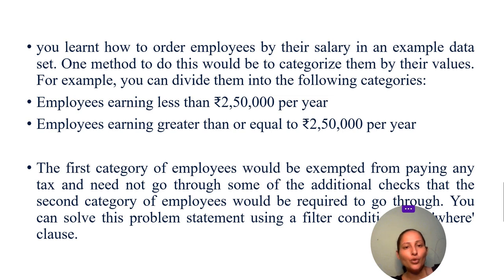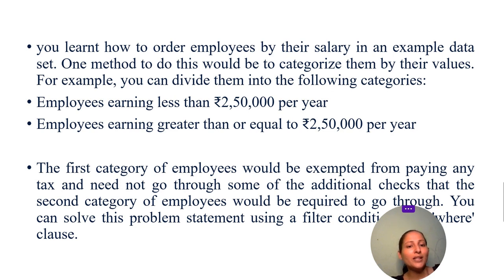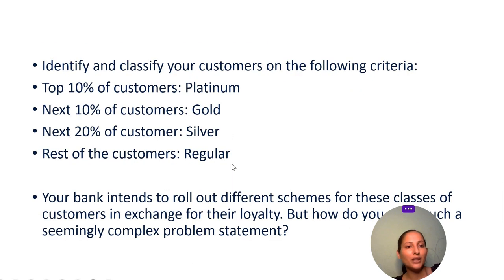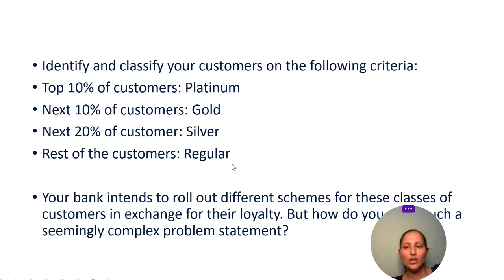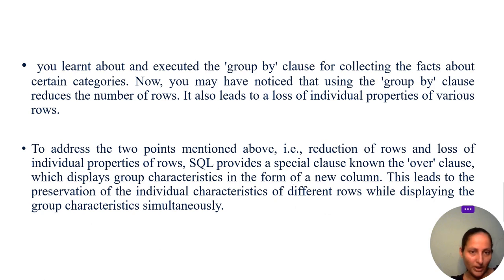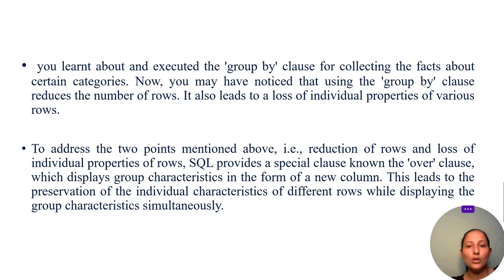Functions in MySQL | MySQL tutorial for beginners | MySQL full course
funcitons in MySQL |